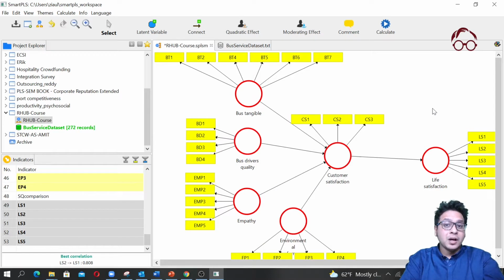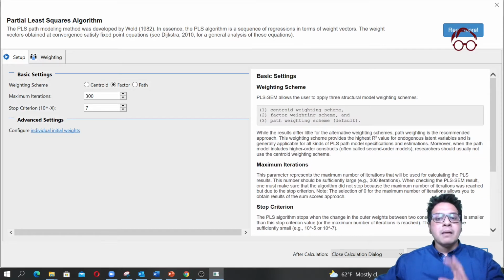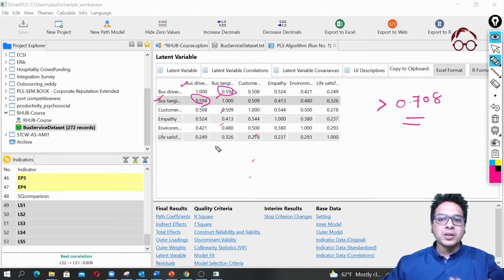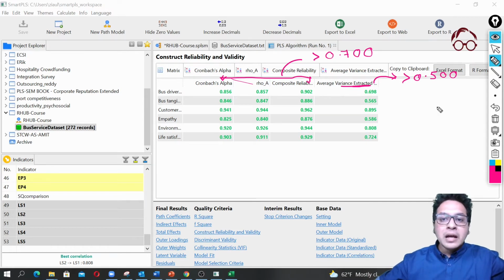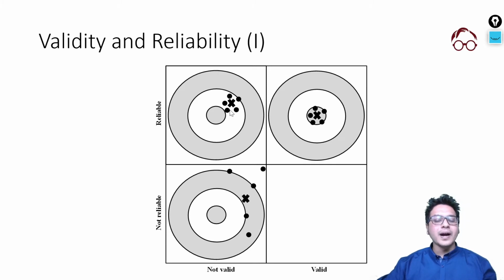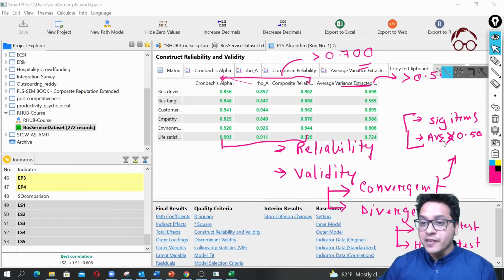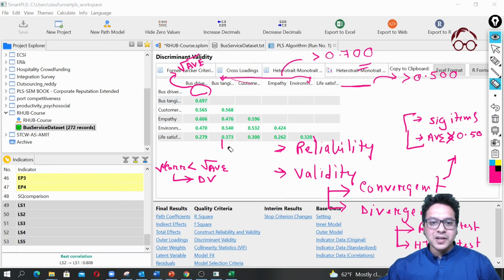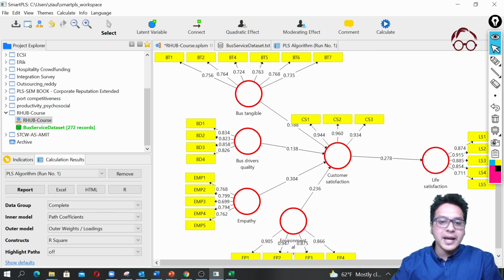PLS-SEM (3): Factor Analysis in SmartPLS | Construct validity and reliability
This video presents confirmatory composite analysis (CCA) of the measurement model along with detail explanation of construct validity and reliability tests.